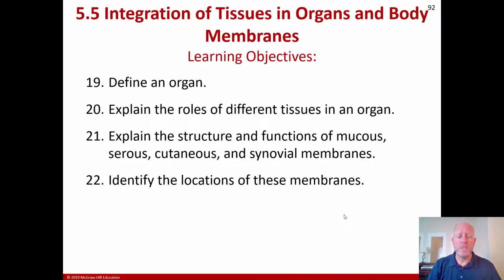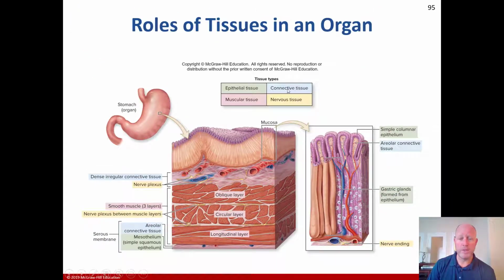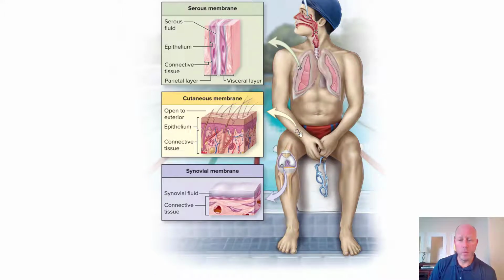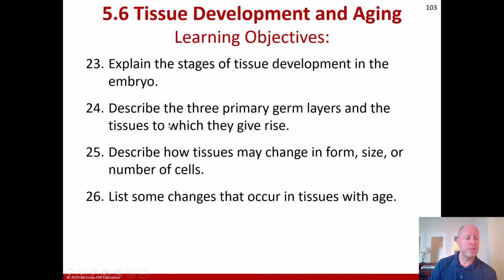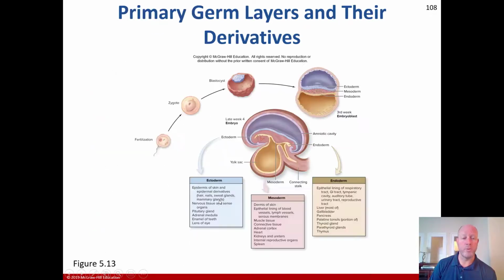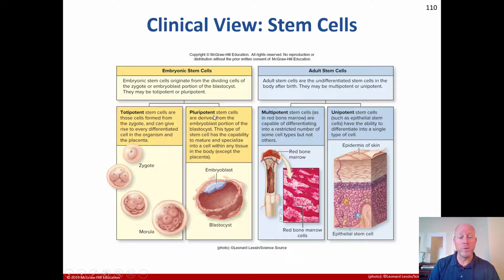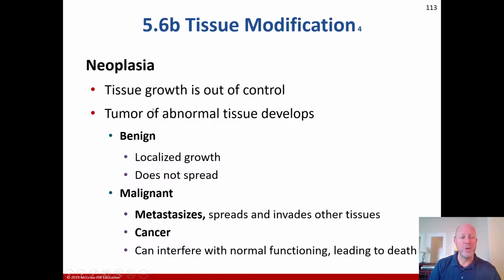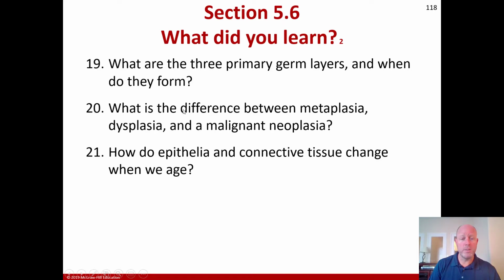BIO 246 A&P 5.5-5.6 Integration of Tissues, Tissue Development and Aging - Concordia U - Prof Baines